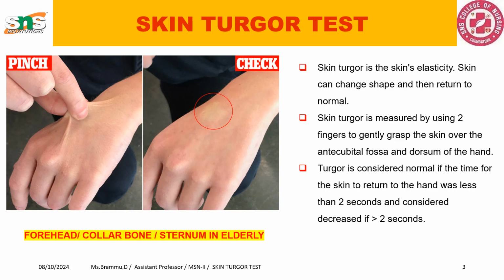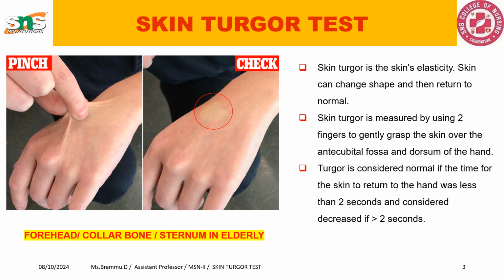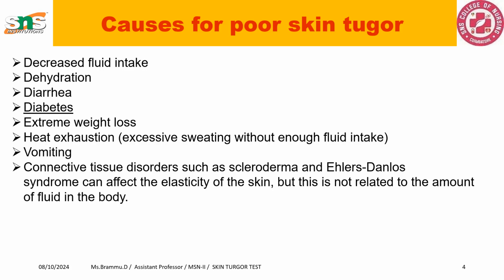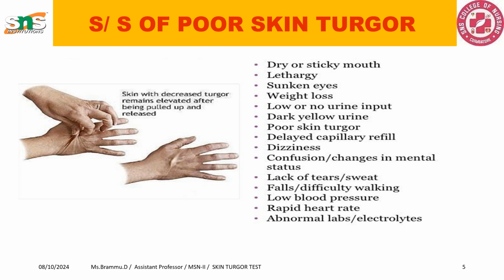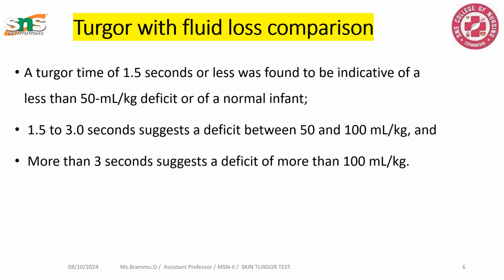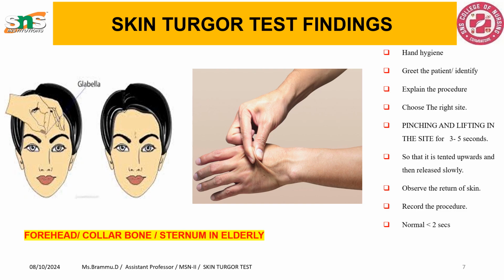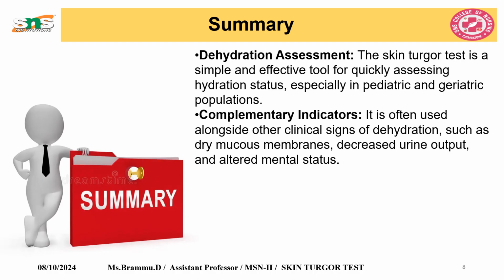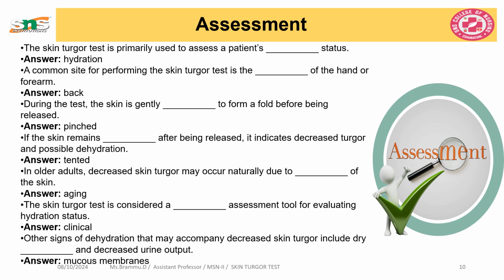6 Skin turgor test